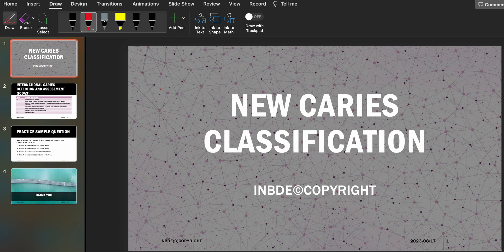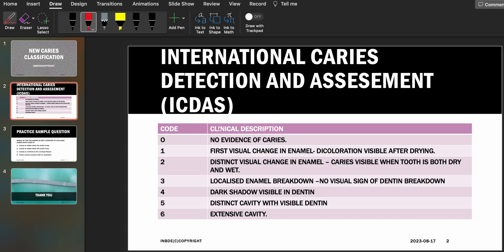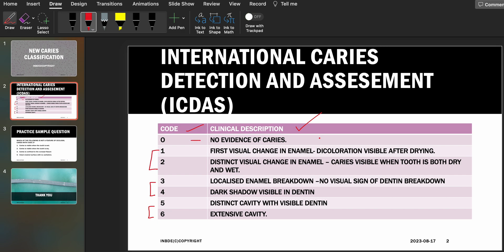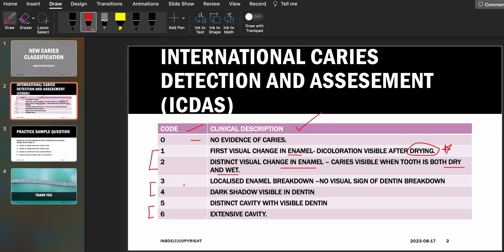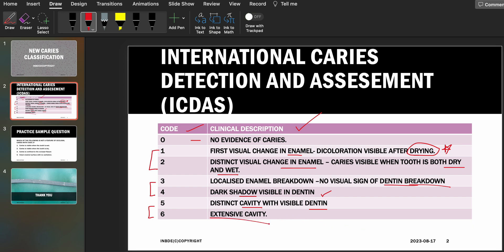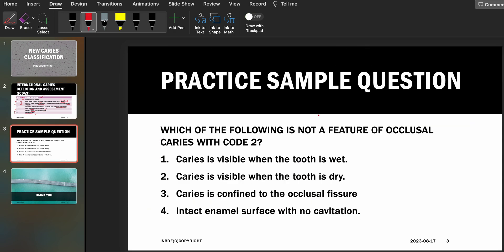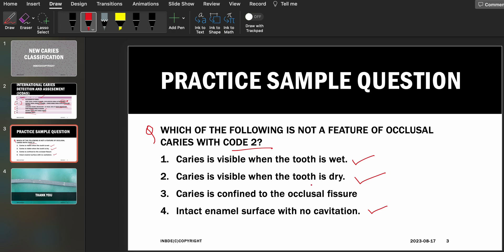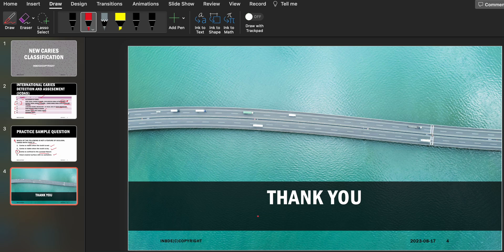New Caries Classification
New caries classification is a new update in dentistry. I compiled few slides to help international students who wish to be a dentist in America/Canada. I hope this video helps you all. :)